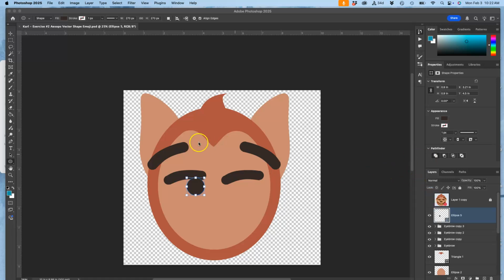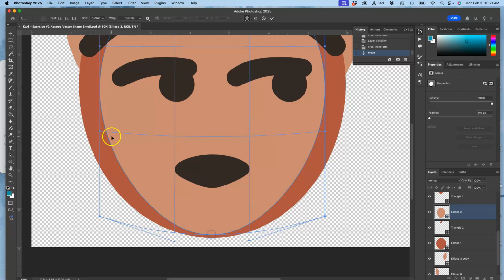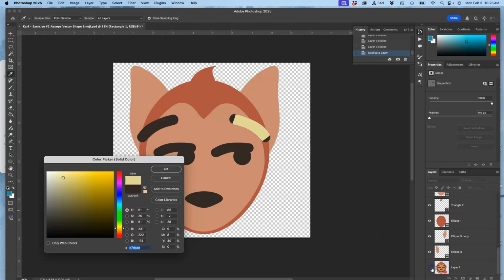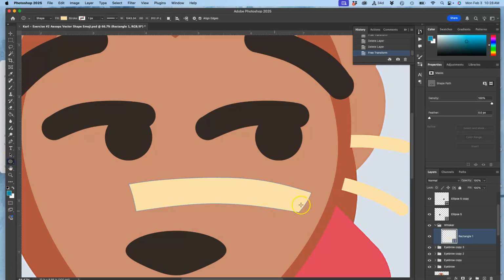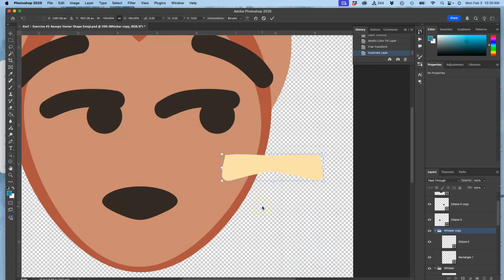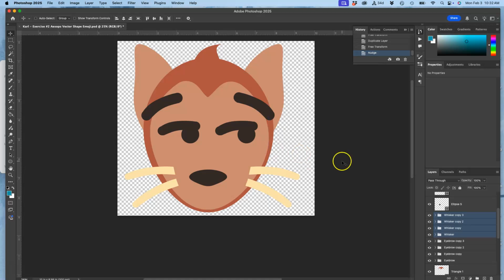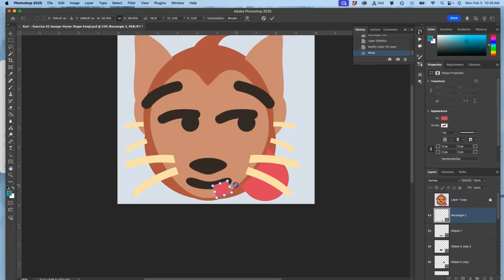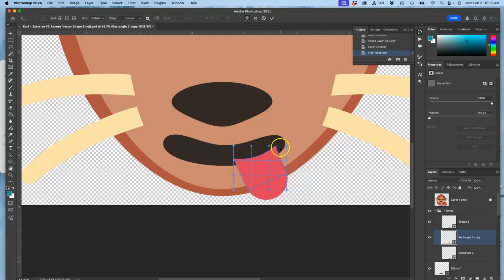5 Using Layer Groups and Multi Layered Tranformations to Customize Vector Shapes in Adobe Photoshop